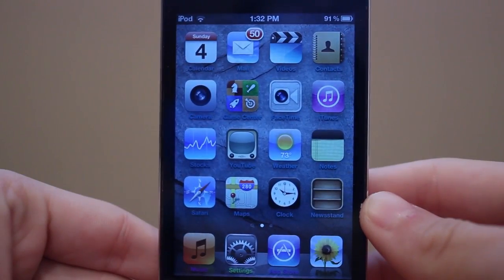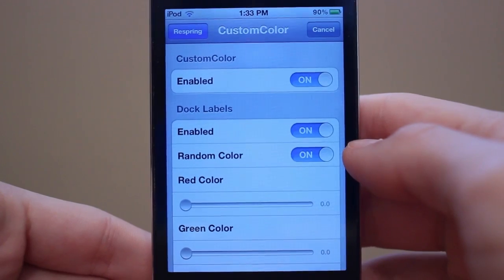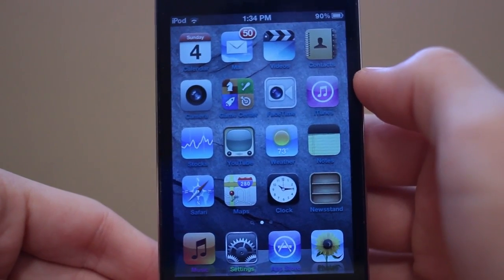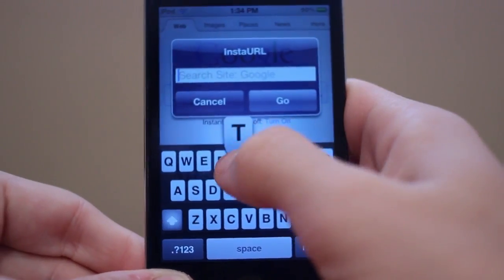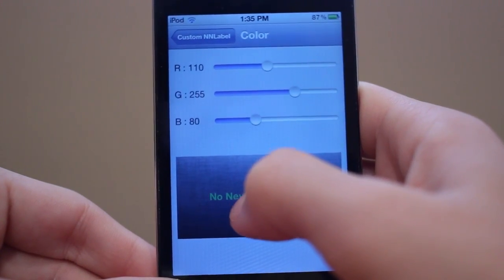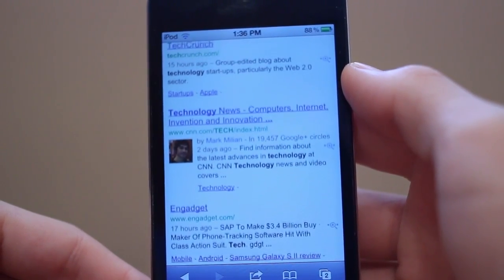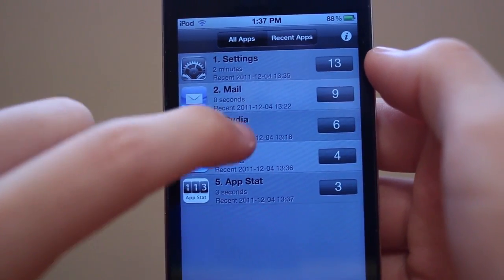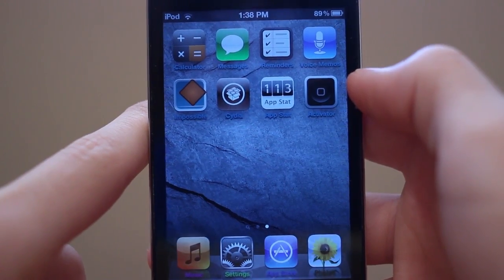BEST iOS 5 Jailbreak Tweaks (Ep. 4)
Tweak Names:
AppStat
Custom NoNewsLabel
AutoScroller
CustomColor
InstaURL

Tweak Descriptions:

In this episode of Best iOS 5 jailbreak tweaks, I go over five recently released iOS 5 jailbreak tweaks. The tweaks are all available through Cydia, four of them being free tweaks via the Big Boss Repo.

The first tweak is called CustomColor and this allows you to customize the undocked and docked label colors on your iOS device. There's also a "Random Color" option which generates random colors for all your different labels.

Next up is a tweak called InstaURL. This is a paid tweak via the Big Boss Repo and it allows you to set an activation method to access the tweak. The tweak allows you to easily go to a website from anywhere on your phone, or make a quick Google search.

The third tweak is called Custom NoNewsLabel. This tweak allows you to customize the "No New Notifications" text in Notification Center. It lets you change the text to something you want as well as change the color of the text with a nice visual interface.

The fourth tweak is called AutoScroller. This tweak allows you to scroll using your volume up and down key in Safari automatically. You can also change the activation method via Activator.

The last tweak is called AppStat. This tracks how many times you clicked on each of your iOS application and how long you were in the application for.